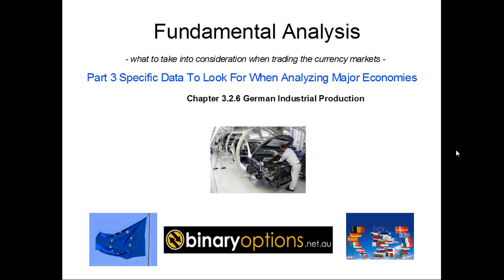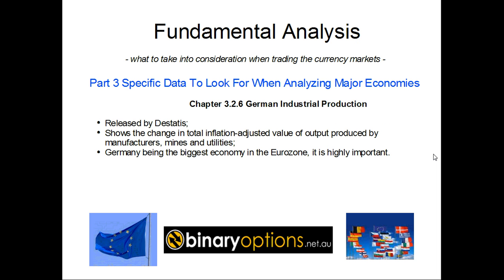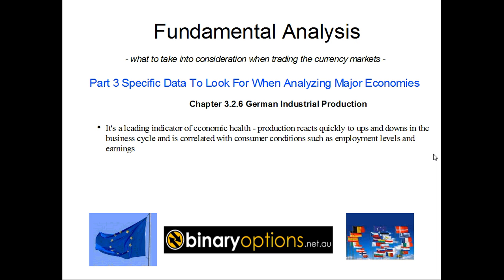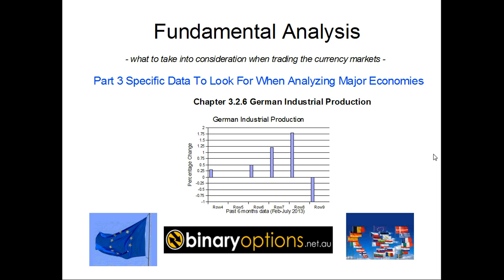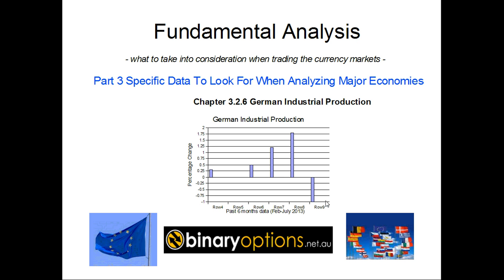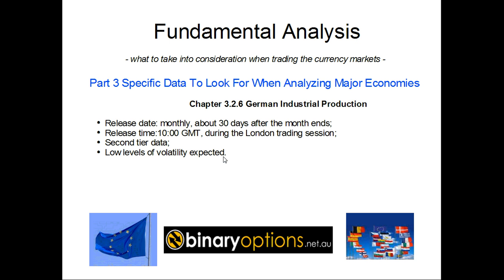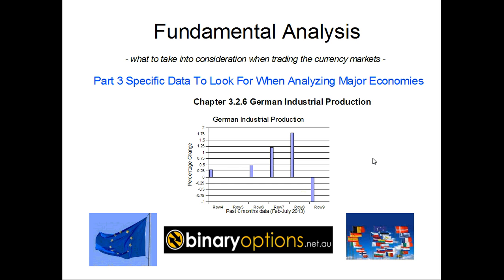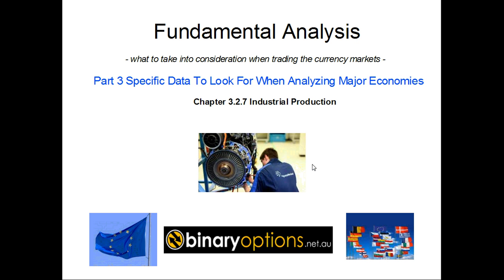Chapter 3.2.6 - German Industrial Production